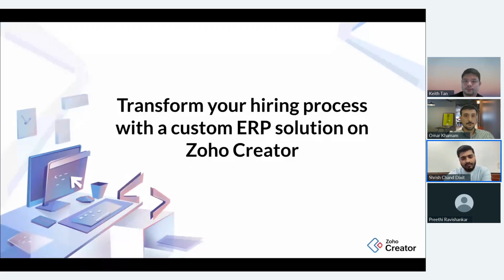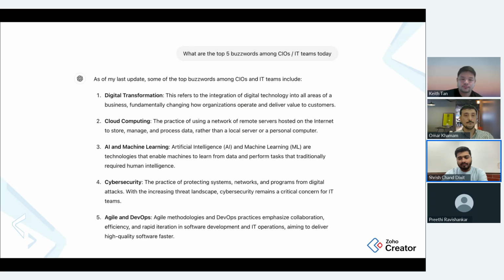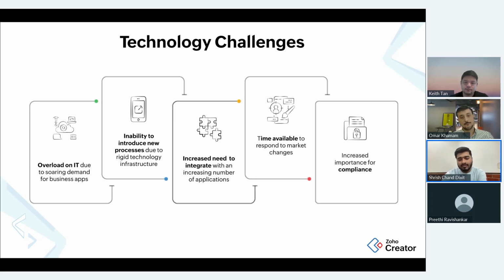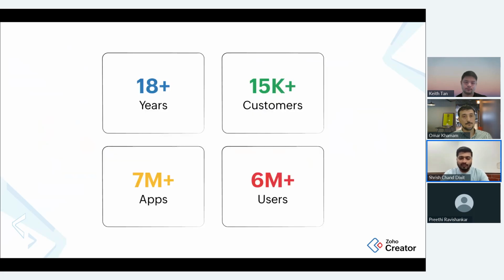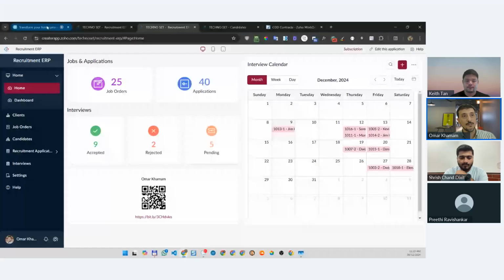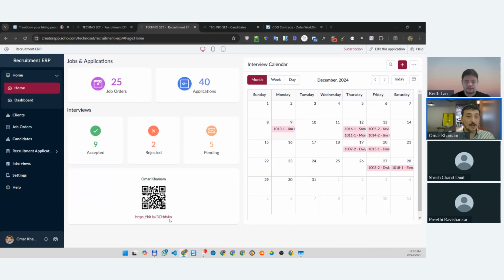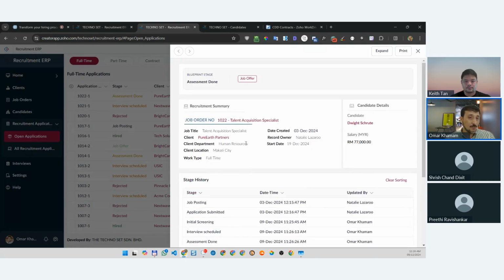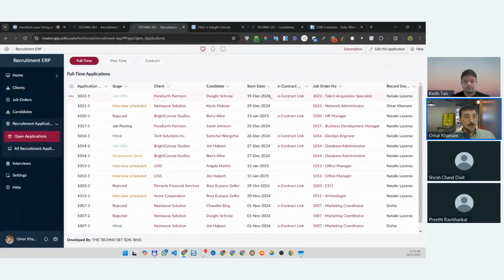Transform Your Recruitment Process with Zoho Creator – Exclusive Webinar Insights!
Transform your hiring process with a custom ERP on Zoho Creator – Live Webinar! Are you tired of manual staffing tasks slowing down your business? Join us for an exclusive webinar where industry leaders reveal how a tailored ERP system on Zoho Creator can revolutionize your recruitment process.

In this session, Keith Tan, Director of Rapid Recruitment Asia, will showcase how his company optimized their staffing operations with a custom-built ERP. Plus, Omar Khamam, CEO of Techno Set, will deliver a live demo of dynamic staff-sourcing features, including automated contract generation and workflow optimization.

Whether you’re an HR professional, business owner, or staffing expert, this webinar will show you how to streamline operations, reduce errors, and enhance hiring efficiency.

Reserve your spot today and discover how Zoho Creator can transform your recruitment strategy with a fully customized ERP solution!